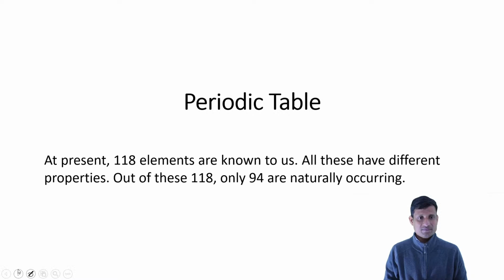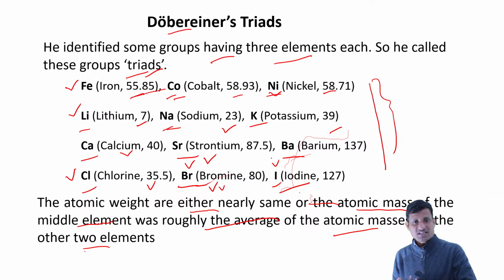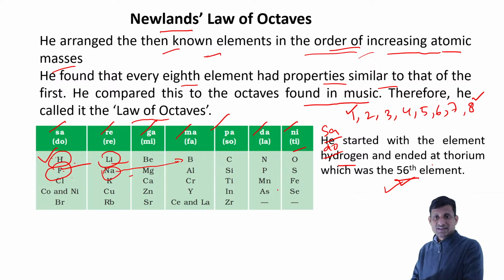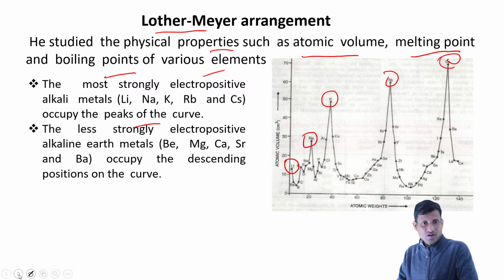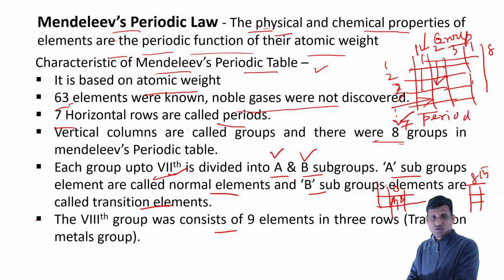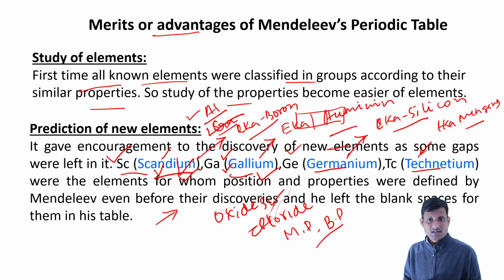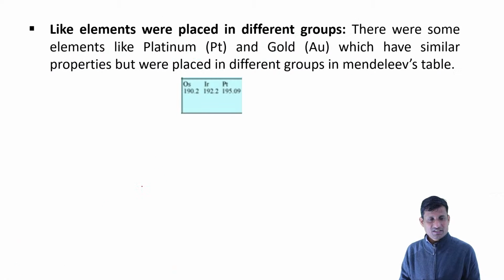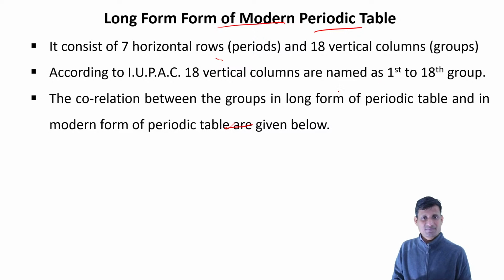Periodic Table - Lecture 1 | Class 9 ICSE | Chemistry | 2nd Term Preparation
Chemistry for class 9 ICSE , DC Sir will explain the periodic table in an easy and simpler way.